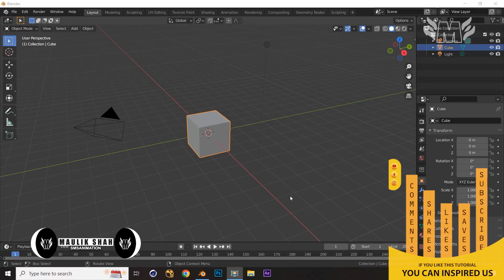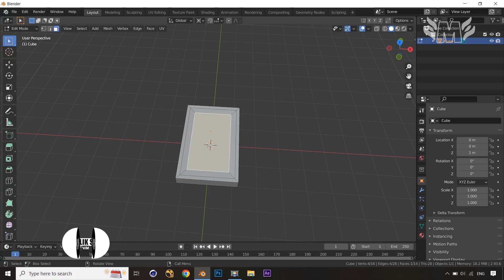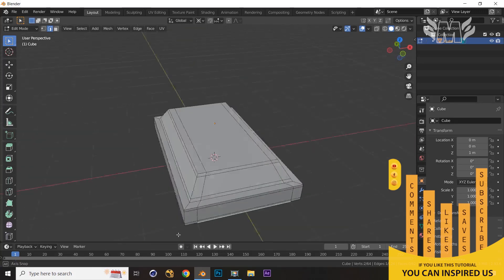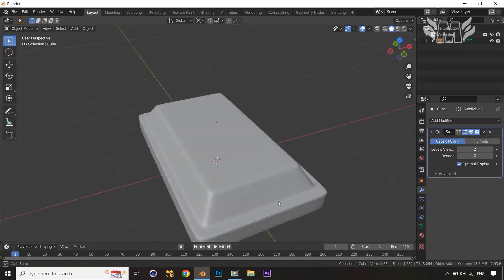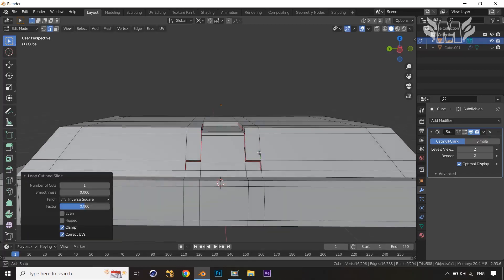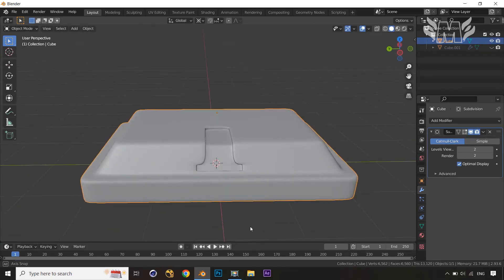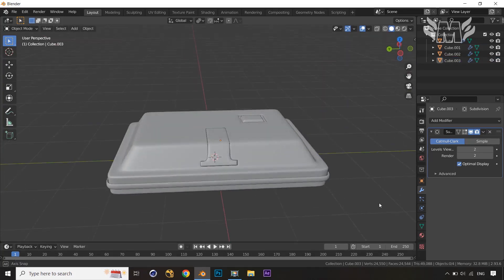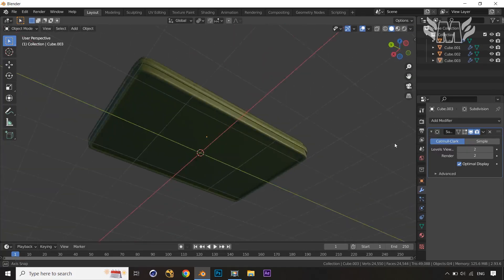First Aid Box / Medical Kit Modeling in Blender / Blender Tutorial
In this tutorial, I walk you through modeling a First Aid Box / Medical Kit modeling in Blender! I hope you guys enjoy!

Always be an artist for industry not a labour,create like an artist and observe like a veiwer.

Thank you so much for visitng us.